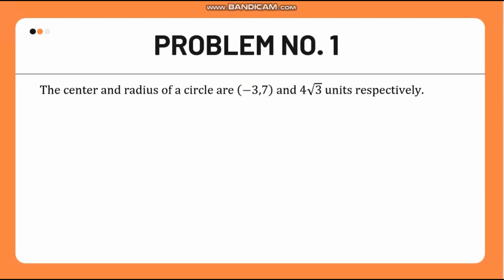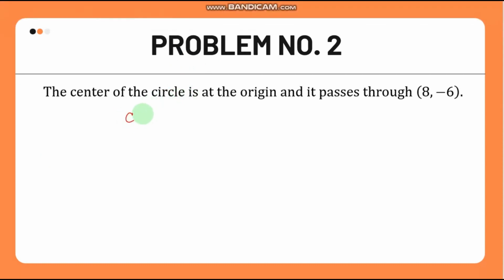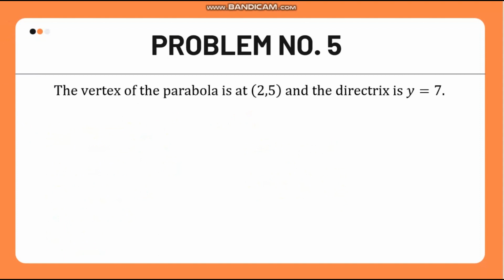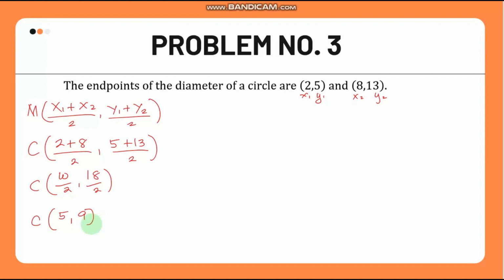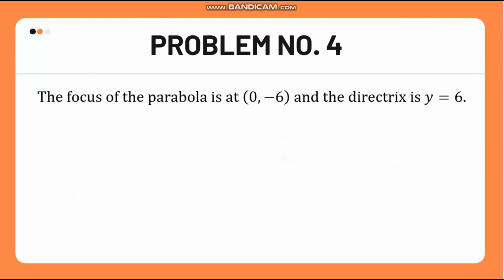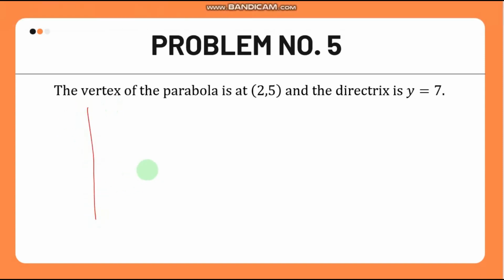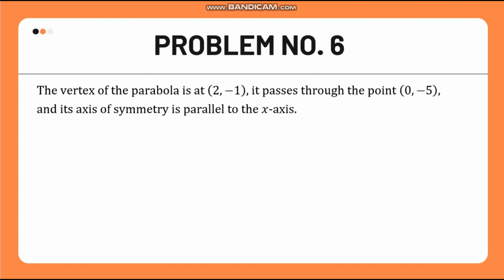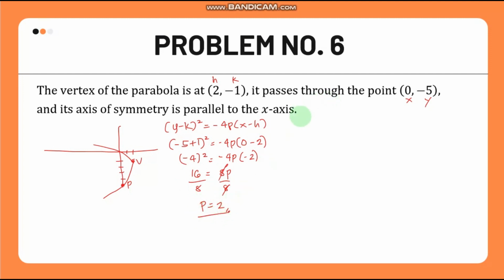[PRECAL] DETERMINING THE STANDARD EQUATIONS OF CIRCLE AND PARABOLA